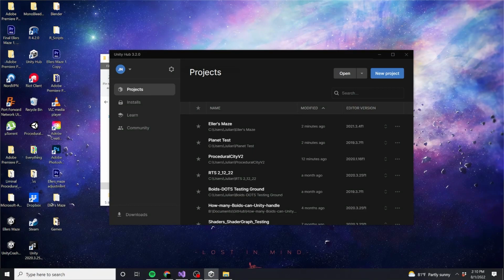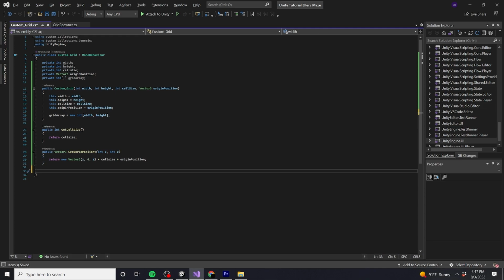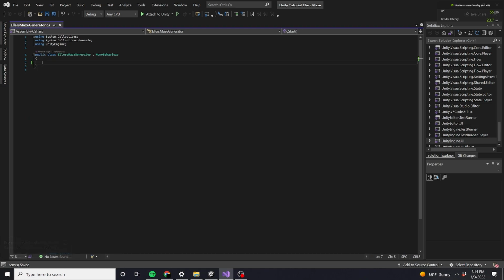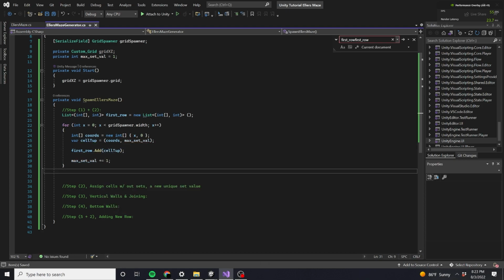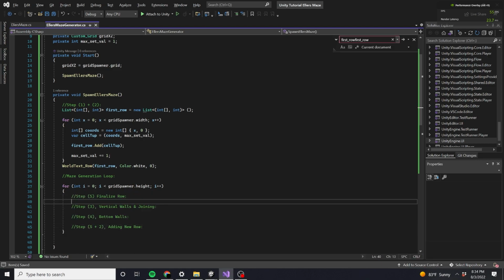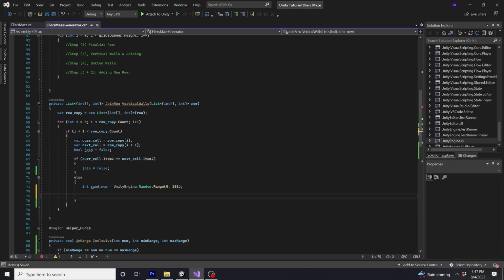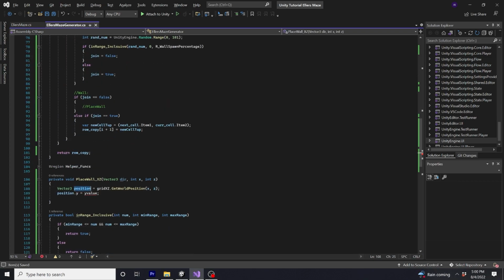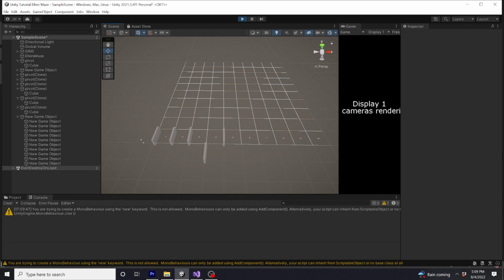Infinite Procedural Maze Generation (Unity), Part 2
This is the second tutorial video in the series about creating infinite procedural mazes within Unity. In this video, we will cover coding the grid, and steps 1 - 3 of the Eller's Maze Algorithm.

Chapters:
0:00 Intro
0:33 Create Project
1:02 Grid
7:30 Grid Spawner
10:00 Eller's Maze Script
19:50 Algorithm Step 3
34:15 Outro